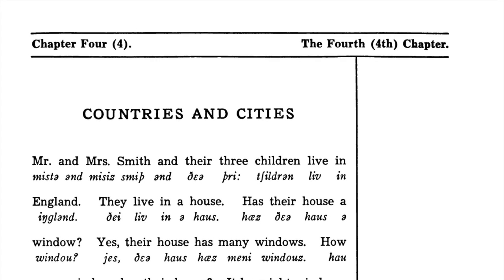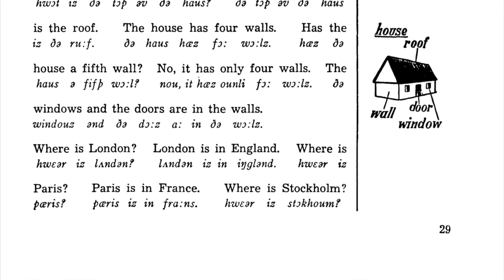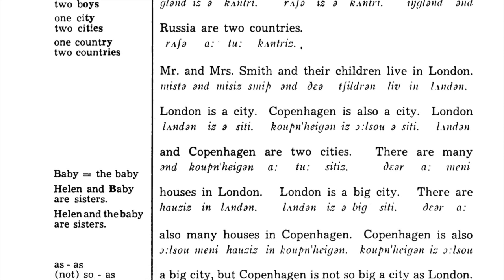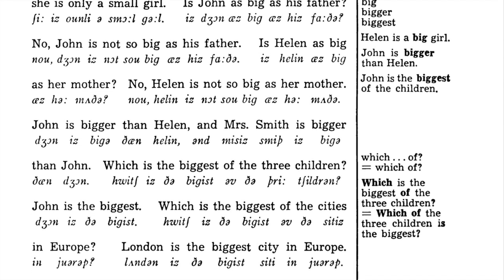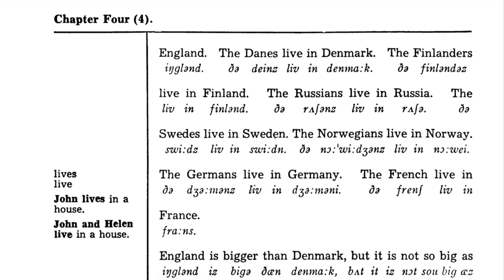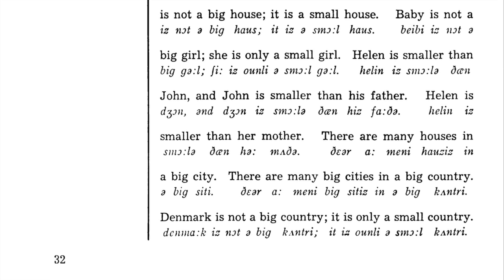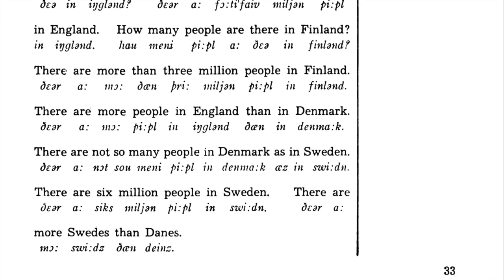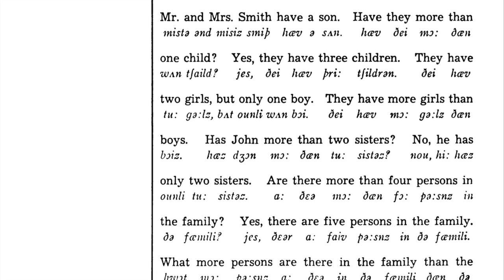English by the Nature Method, Chapter 4, Countries & Cities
English by the Nature Method, by Arthur M. Jensen
as read by Luke Amadeus Ranieri

- in General American pronunciation -

This textbook, long out of print, is perhaps the best textbook ever designed for teaching the English language.  Along with similar books created for French, Italian, and Latin, the Latin book is the only one still in common use (called Lingua Latina Per Se Illustrata, my recordings for which can be found ), but all these books are exceptional.  The PDF of the English book (and the others) can be found here

One of its best features is the pronunciation guide, written in a version of the International Phonetic Alphabet (IPA), which is designed as a broad transcription of the UK's Received Pronunciation.  I however speak in General American pronunciation natively, in an accent that any native English speaker in the world will understand without trouble.